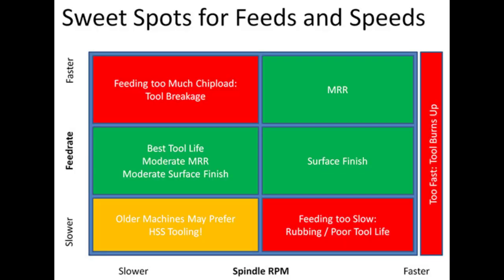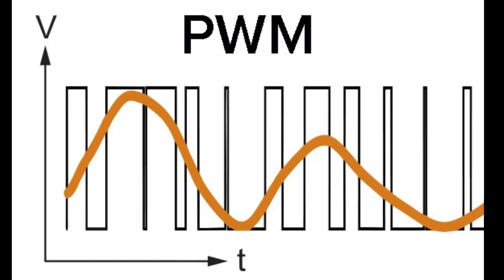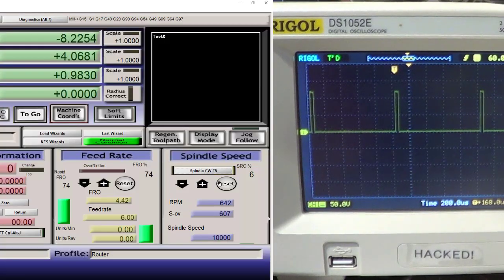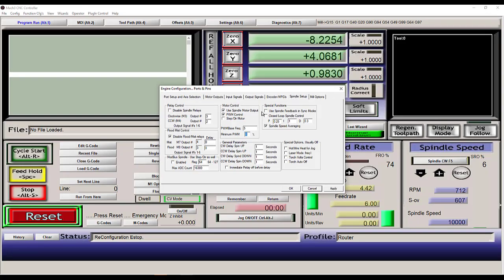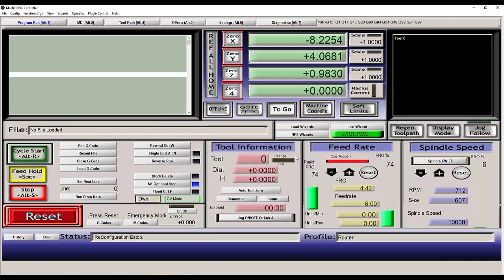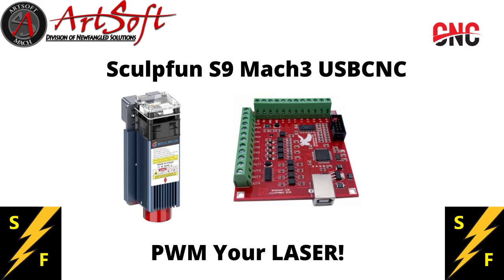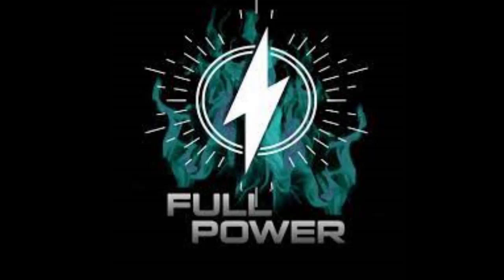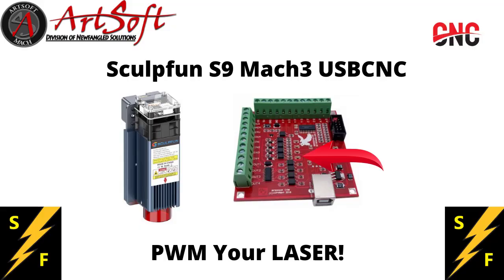S9 Laser/Mach3/USBCNC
How to connect a Sculpfun S9 5W laser to your CNC machine that uses Mach3 and a USBCNC (RnR Motion) control board.